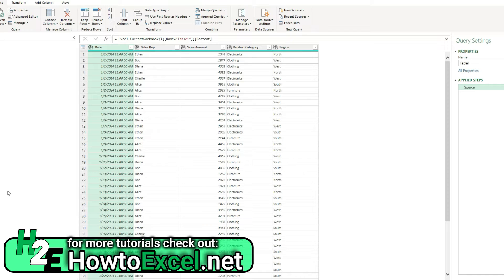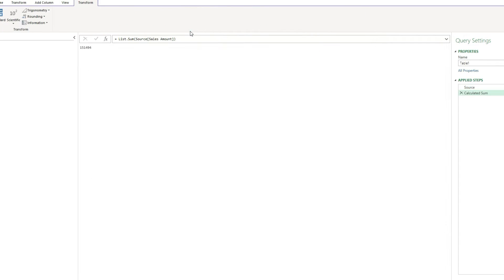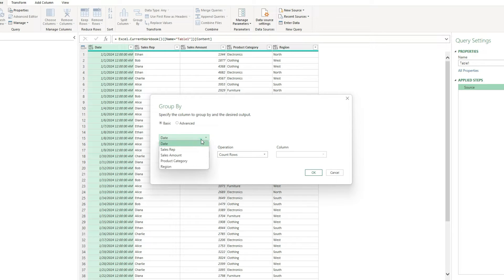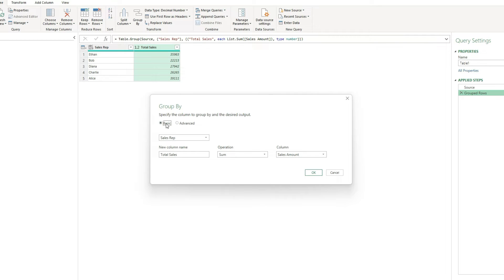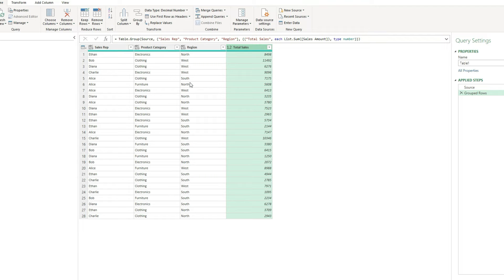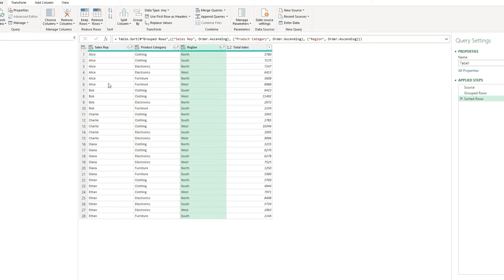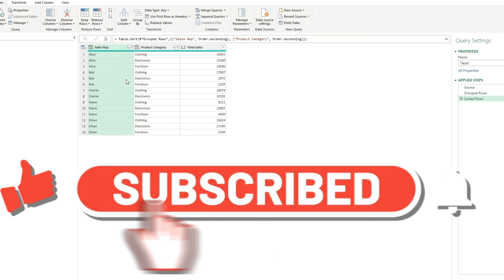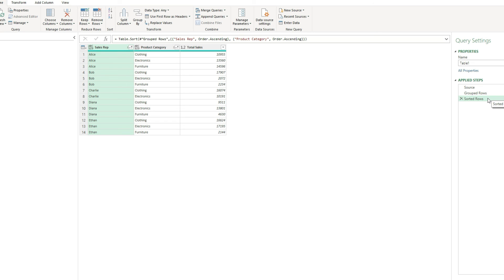How to Sum and Group Fields in Power Query